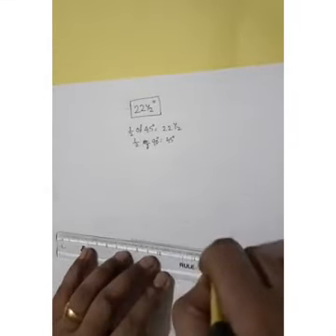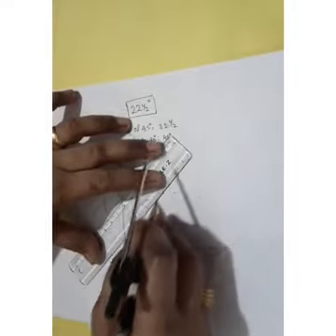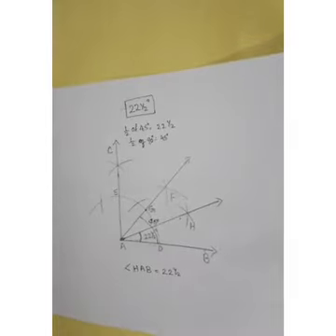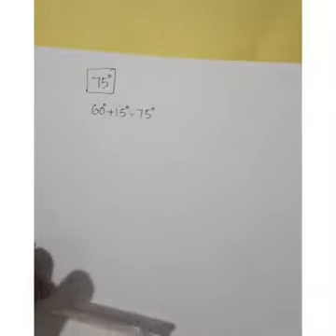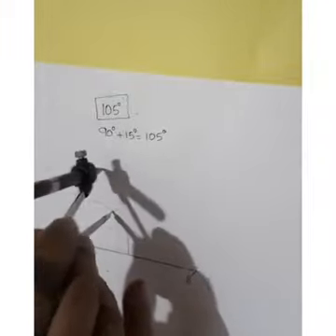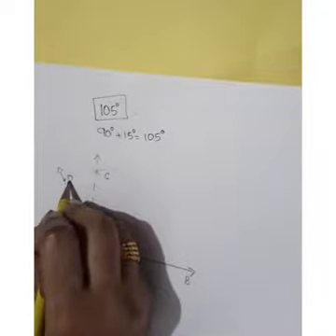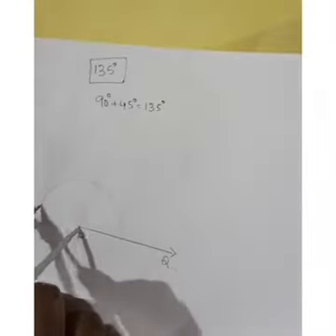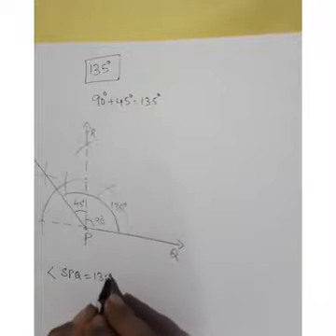CLASS 9 MATHS MODULE NO.3(12/10/20)